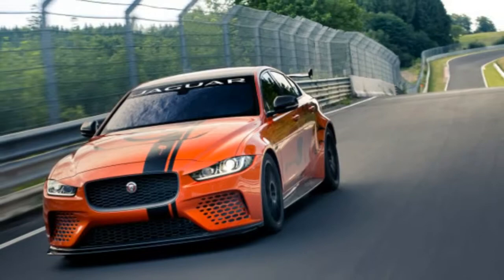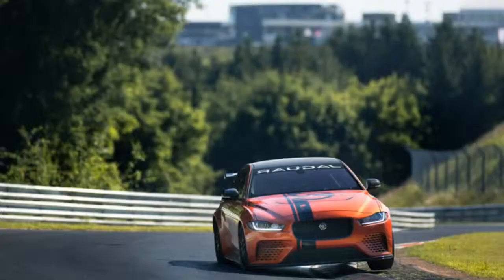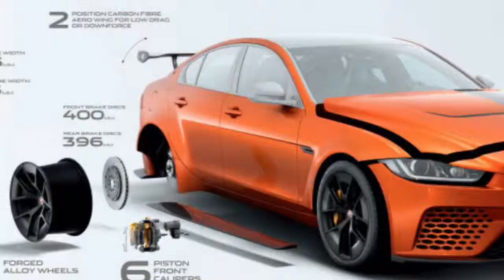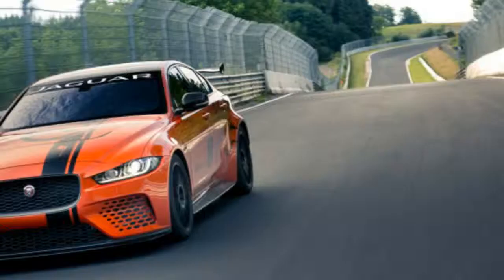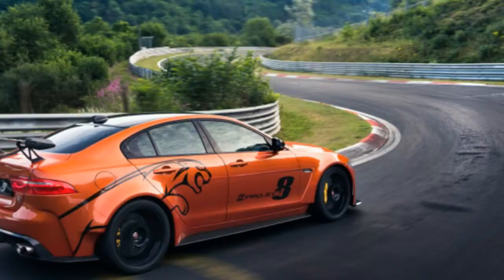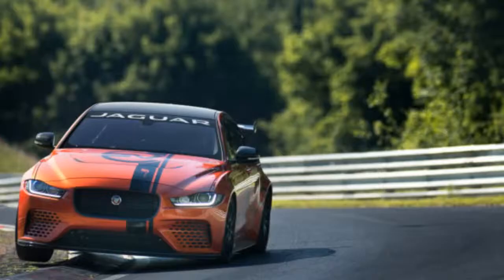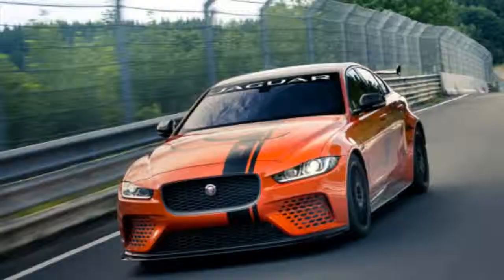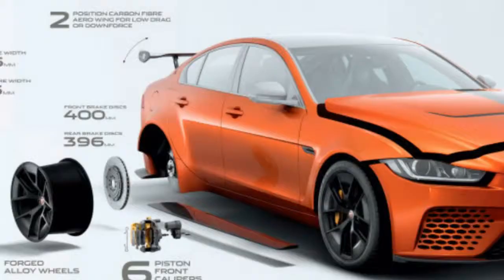In June Jaguar's Will Start Production Jaguar 600hp XE SV Project 8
Jaguar is sharpening its XE SV Project 8 execution form, the auto it calls its speediest four-entryway at any point assembled. The maker says the constrained release, 200mph car is nearly creation prepared, after innumerable little modifications.

The XE SV Project 8 will hit generation in June. Just 300 of these 600-drive super cars will be constructed, and they will all be carefully assembled at Coventry's Special Vehicle Operations. Jaguar has likewise discharged this short narrative video cut about the undertaking.

Task 8 Vehicle Dynamics Manager David Pook is excited about fettling with the auto as long as it's conceivable. "The fortunate thing about building just 300 autos, all high quality, is that you can continue building up the auto up to the beginning of generation. What's more, we've done quite recently that."

The recorded 0-60 mph time for the Project 8 is only 3.3 seconds, and it will go the distance to 200 mph. At the Nürburgring Nordschleife a year ago, it could set a four-entryway generation auto record time of 7 minutes and 21.23 seconds.

There have been a minute ago taking care of changes to ensure the auto is perfect, Pook says: "The springs have stiffer thus have the motor mounts. The suspension arm shrubberies have changed. The brakes have been refined for the correct pedal feel and execution we need." Constant programming changes have likewise been made to modify the XE SV Project 8's reactions. "It's absolutely much quicker, preferred taking care of and more responsive over it was a half year back. All that exertion has been justified, despite all the trouble."